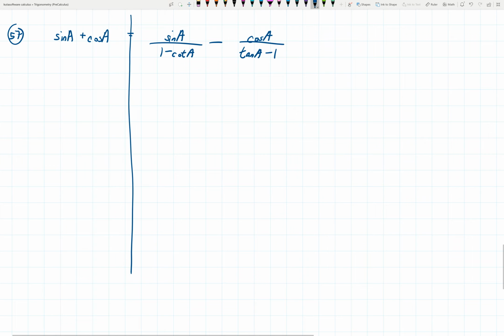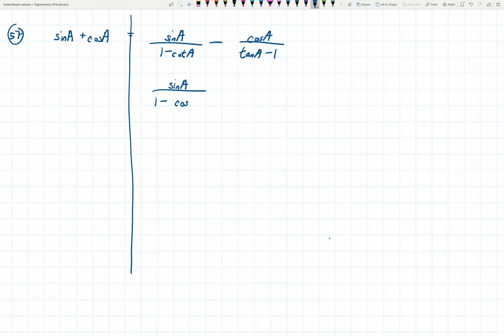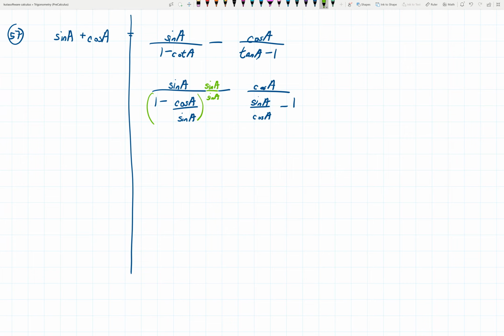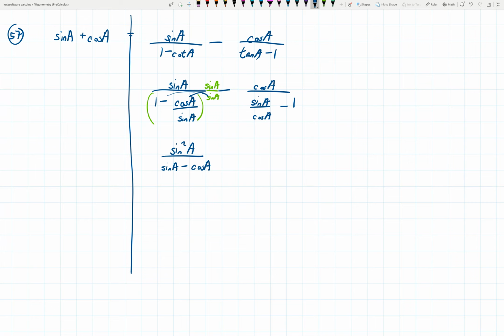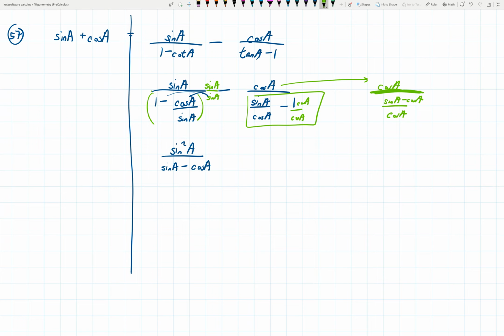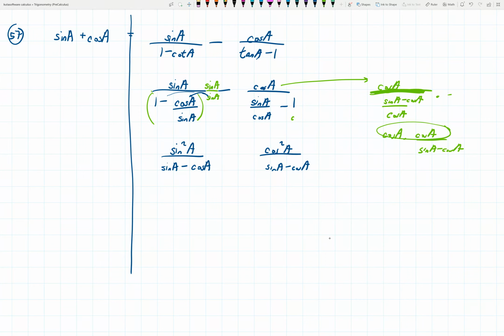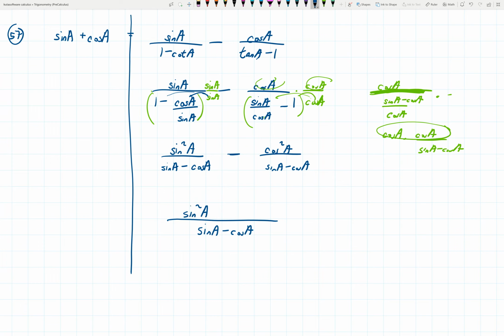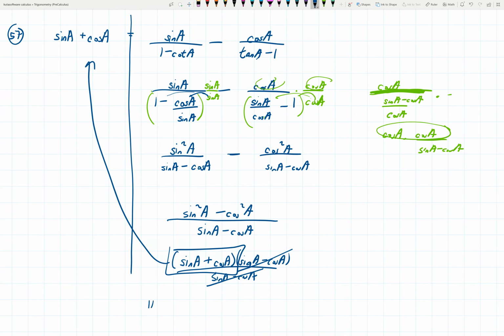Trig Identities #57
Cohen 6.4 #57